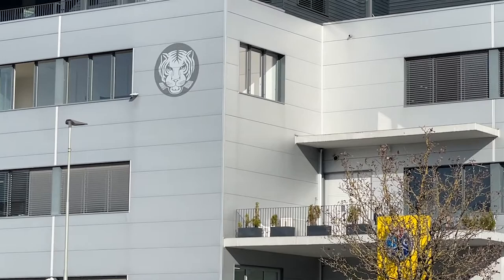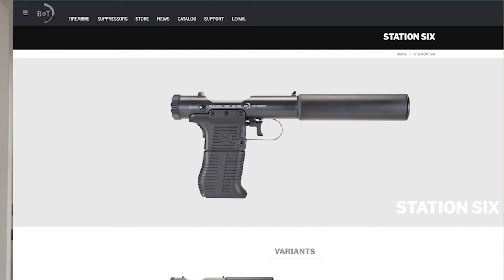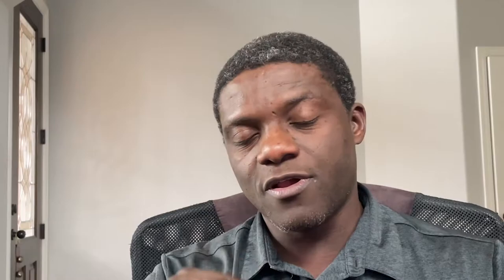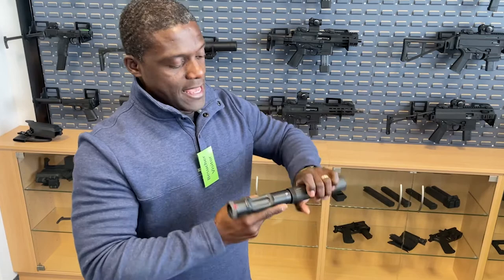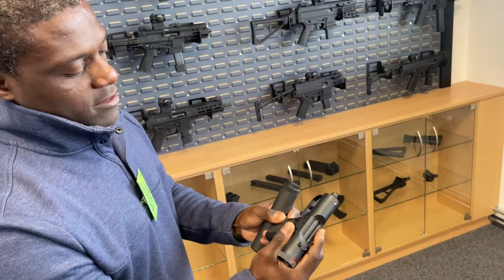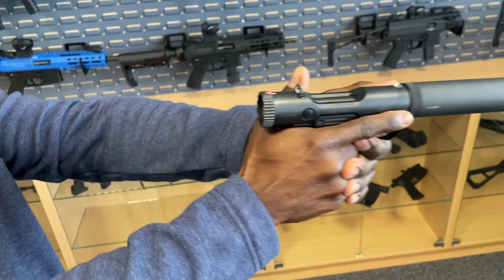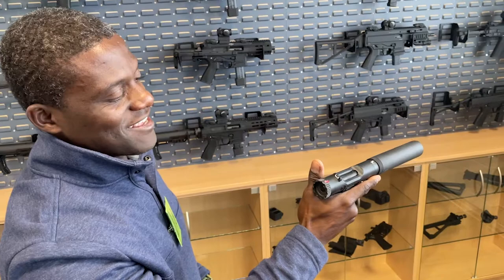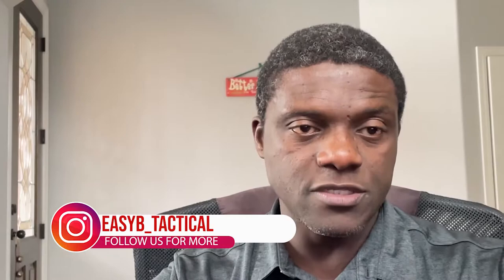New B&T Station Six pistol, is this the modern welrod?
I recently returned from a visit to the Burger & Thomet HQs in Thun, Switzerland where I was able to handle the new and upcoming B&T Station Six aka B&T VP9 integrally silenced pistol, a modern Welrod gun.
In this video, I describe it's some of the history of the welrod pistol, the B&T Station 6's history and conception. I also explain why I think it's a very interesting pistol.